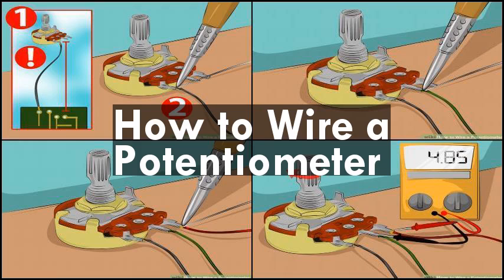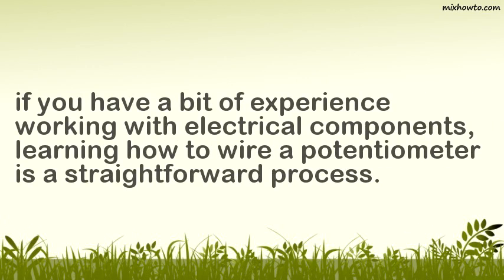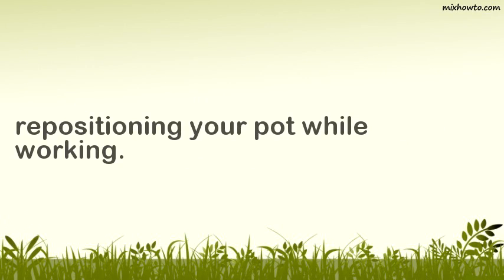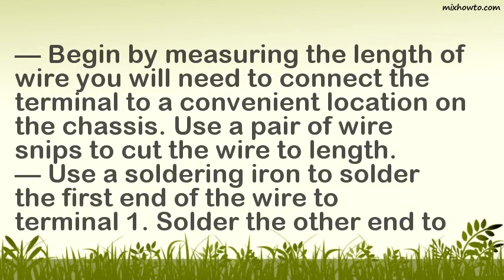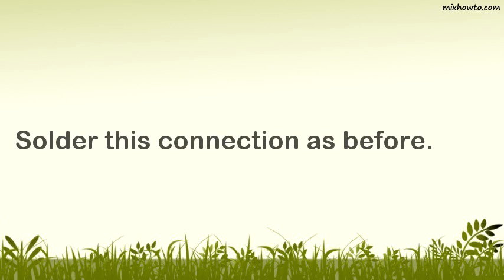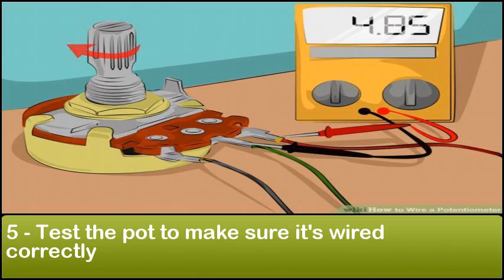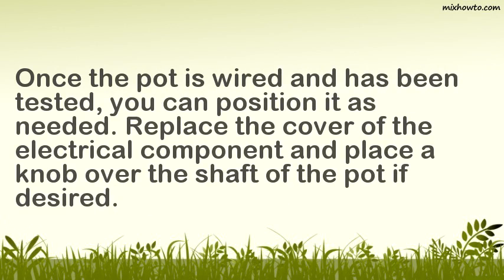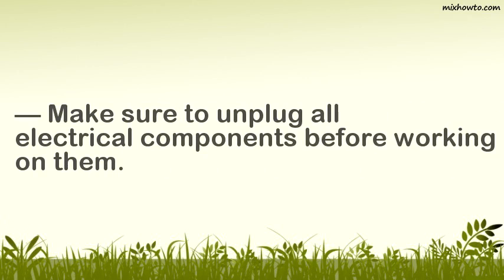Learn How to Wire a Potentiometer